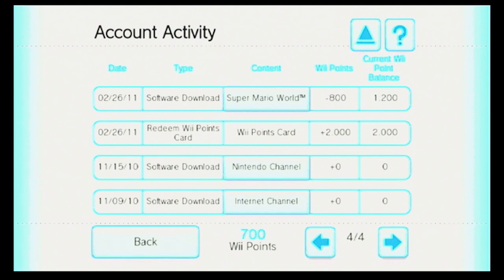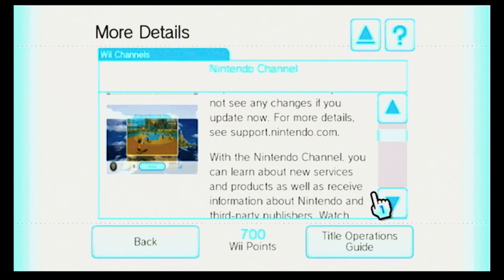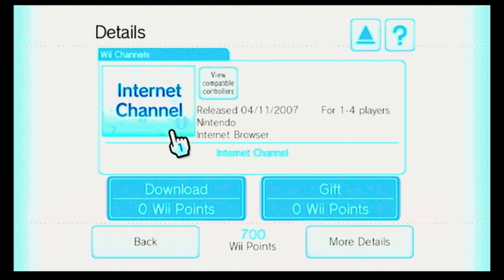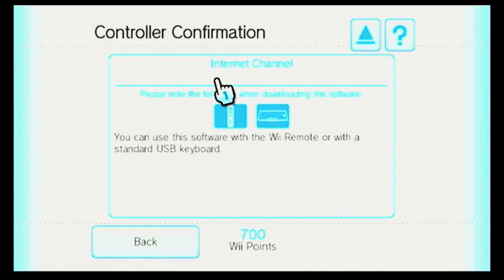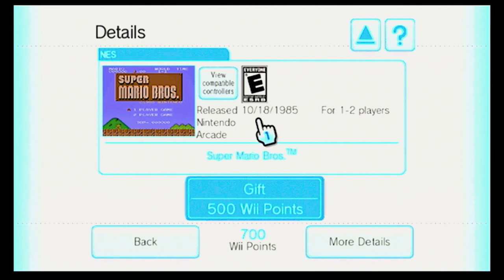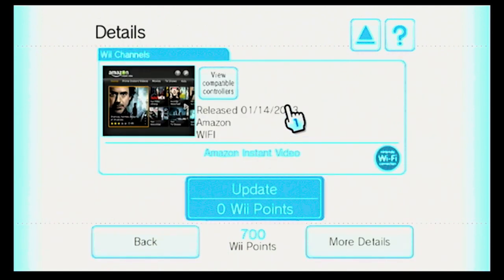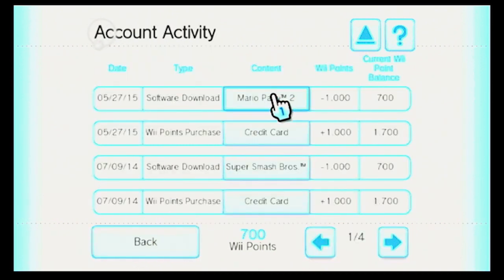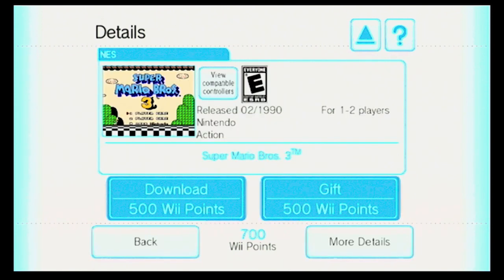Wii Shop Channel Tour 2019 Part 4: The Rest of "Account Activity"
Welcome to part 4 of my Wii Shop Channel tour. This video continues off from the previous part by showing the rest of the "Account Activity" menu, including showing what the Wii Points purchase receipts looked like (with personal information blanked out) and information for a few more games/channels.

About this video series: On January 30, 2019, Nintendo closed the Wii Shop Channel forever. In this video series, I want to take you on a tour of the Wii Shop Channel before it closed, so that people can look back and see what Nintendo's first online console storefront was like.

If you haven't yet redownloaded software you previously deleted, you may still be able to when this video goes up. I highly recommend doing this as soon as possible before Nintendo shuts down that part.

Please note that the colors are slightly off in this video. The blue text in the Wii Shop Channel is hard to read in the original recording, so I tried to make it as easy to read as possible using color grading. Any static visible on buttons or screenshots was from this process.

At 4:40 I'm talking about the Wii's "E-ticket Service Launch" feature, which is also explained in this

(This video was edited with Adobe Premiere Pro CC 2015.4, Media Encoder CC 2015.4. Recorded with OBS. Thumbnail created with Adobe Photoshop CC 2015.5.)